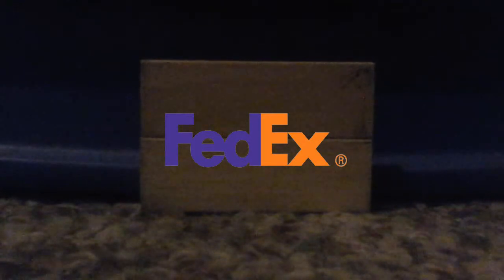Hidden Message in FedEx's Logo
I found a hidden message in the FedEx logo.